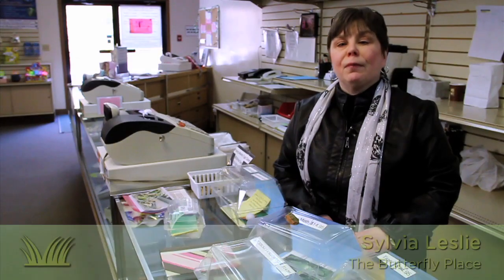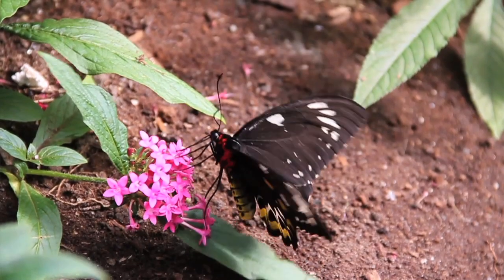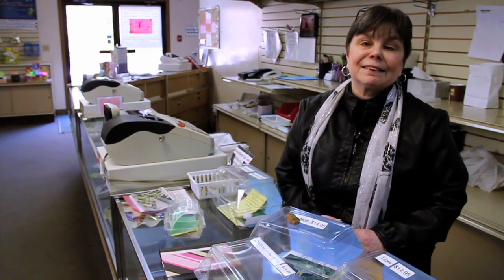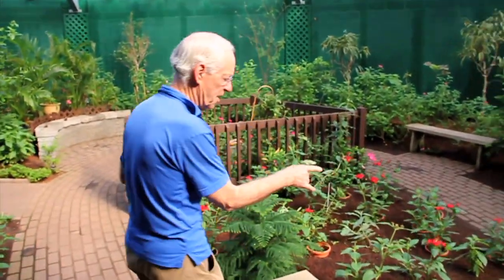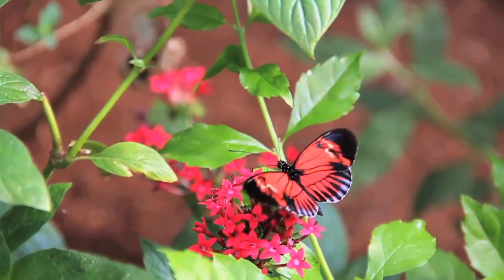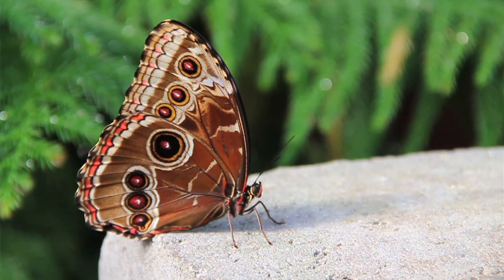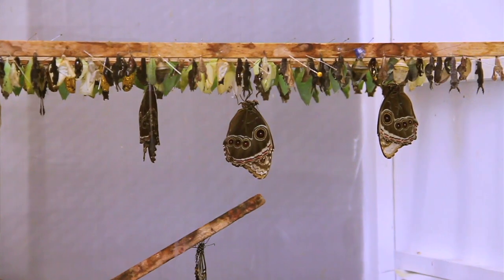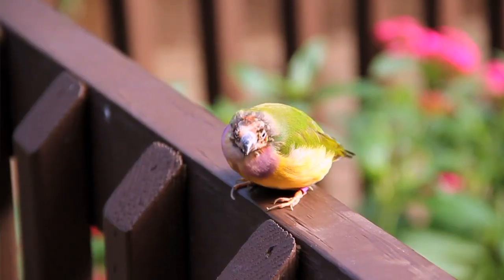The ButterflyPlace Westford MA